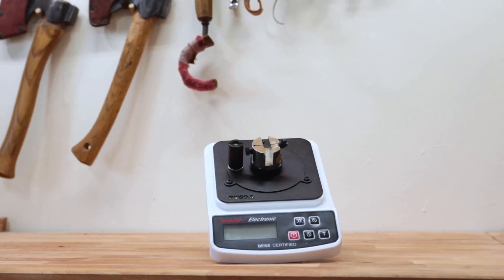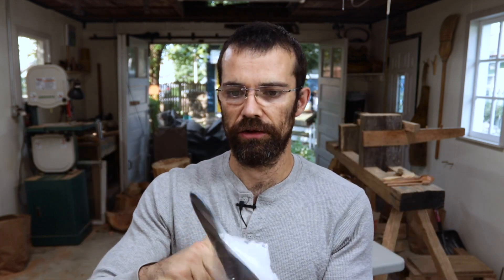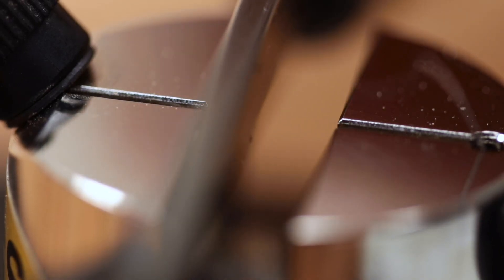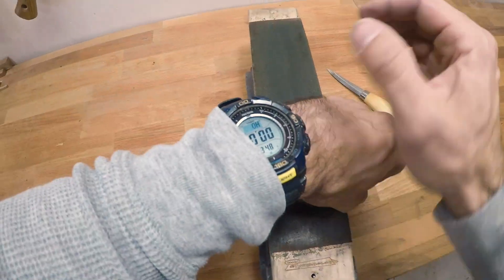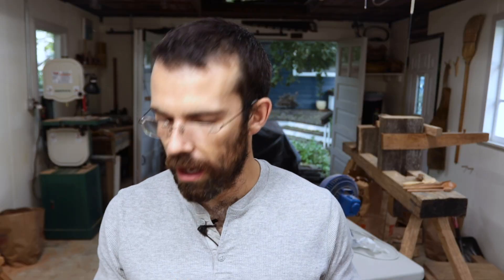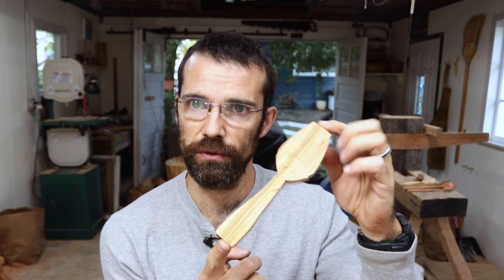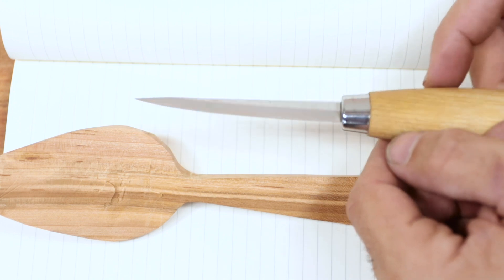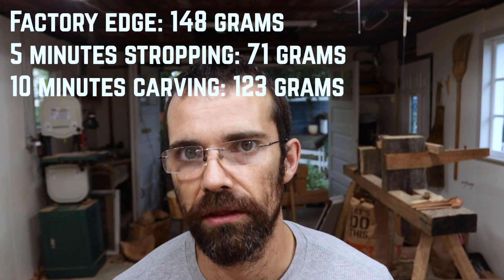Easily Sharpen Your Spoon Carving Tools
Making sure you have sharp tools is important for spoon carving and green woodworking. Stropping regularly is a quick and easy way to keep your knife and other tools sharp.

Mora 106